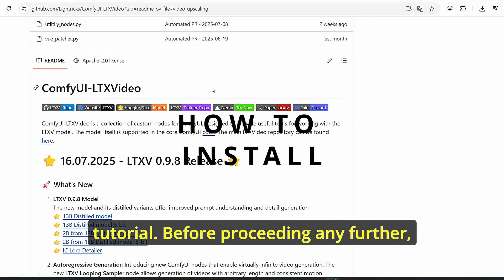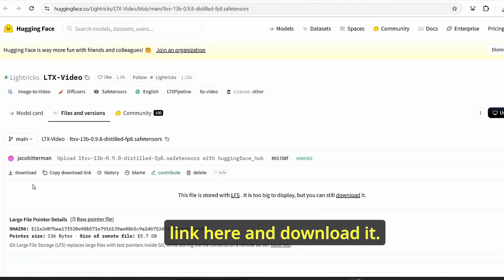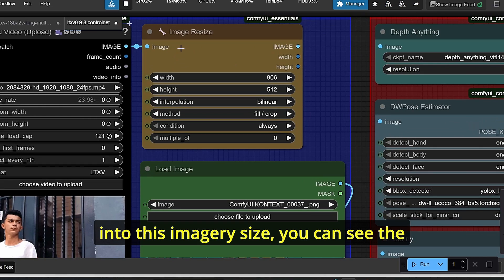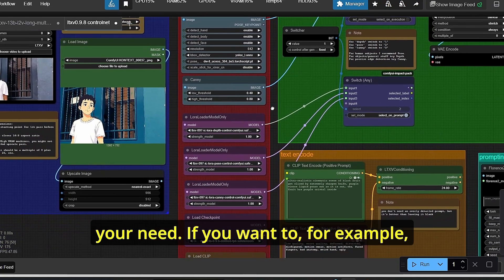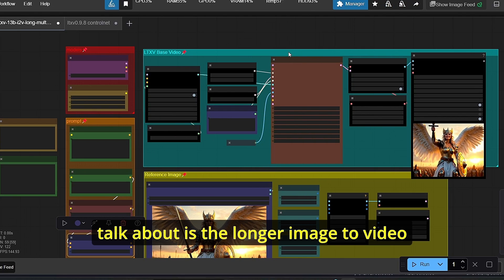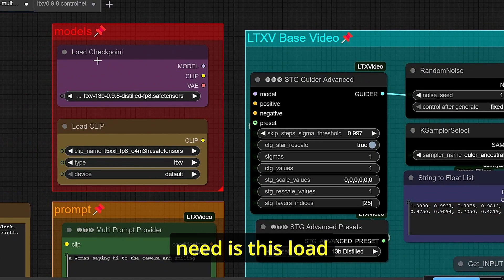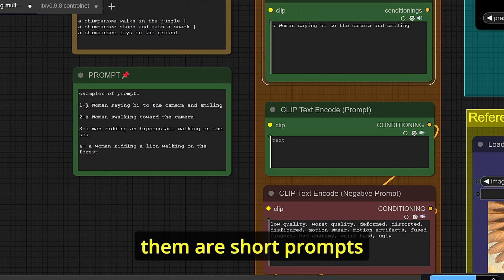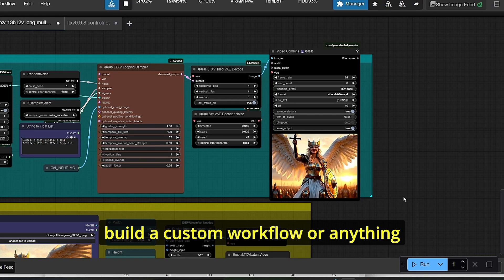ComfyUI Tutorial: how to use LTX 0.9.8 distilled model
Hello everyone, on this tutorial i will show you how you can run the new LTXV 0.9.8 distilled model dedicated for :
 - Long video generation using image
 - Video editing using controlnet (depth, poses, canny)
 - Using Flux Kontext to transform your images
The benefit of this model is it can generate good quality of video using Low Vram (6gb) at resolution of 906 by 512 without losing consistency

Chapitres

00:00 Intro
00:42 How To Install
03:40 LTXV CONTROLNET WORKFLOW
10:15 Results LTXV CONTROLNET
11:43 IMG TO VID Workflow
14:55 IMG TO VID results
16:06 Outro